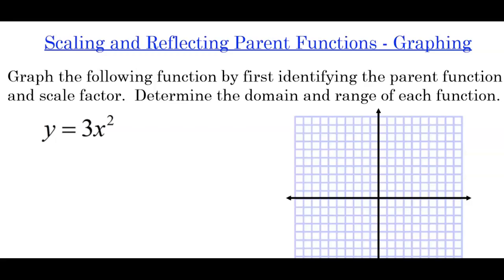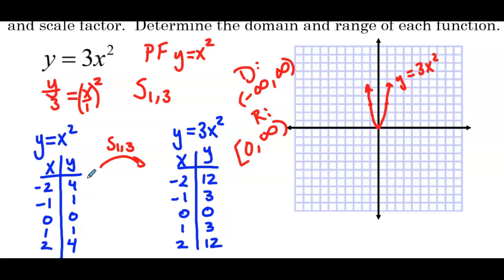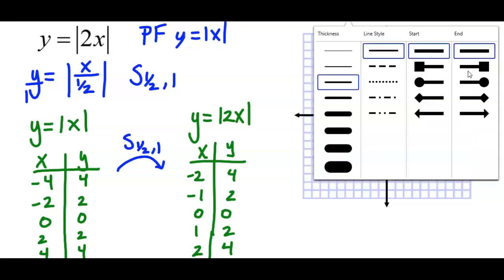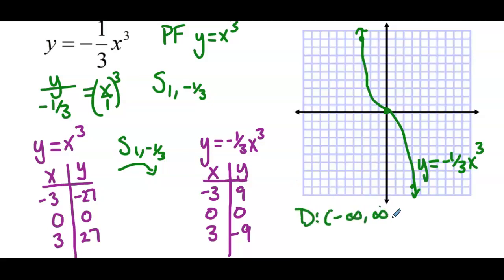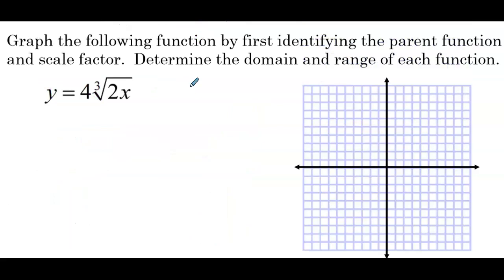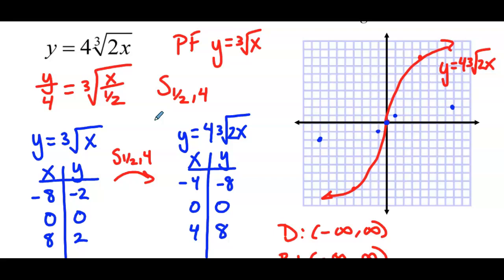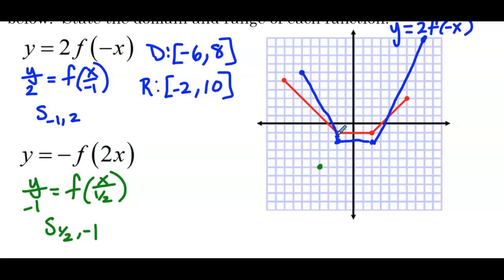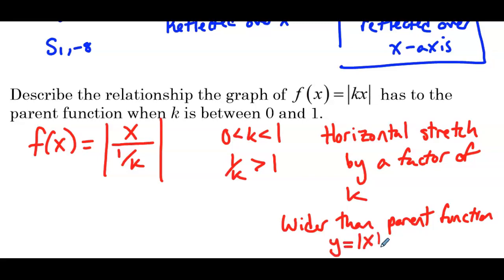Scaling and Reflecting Parent Functions - Graphing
In this video, we'll guide you through the process of graphing functions that have been scaled (stretched or compressed) or reflected across the axes. You’ll learn to accurately represent these transformations on a graph and understand their effects on the function's shape and position. We will start by creating an appropriate table for the parent function of each graph before applying either the scaling or reflection to create the table of values for the graph. Included in this video is scaling and reflecting a piecewise function, incorporating an old concept into this new unit! The method of identifying scaling and reflection in the video was developed in order to develop a more intuitive and less memorized approach to transformations. With clear explanations and practical examples, you'll gain the skills needed to graph scaling and reflections in functions confidently.